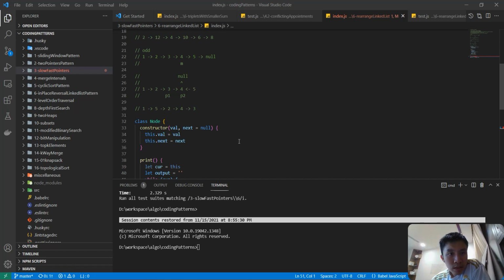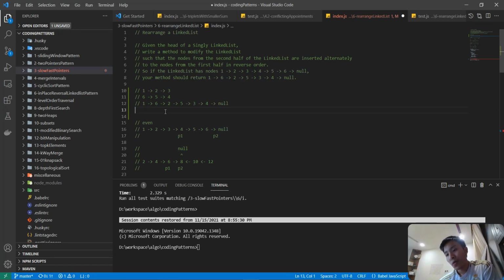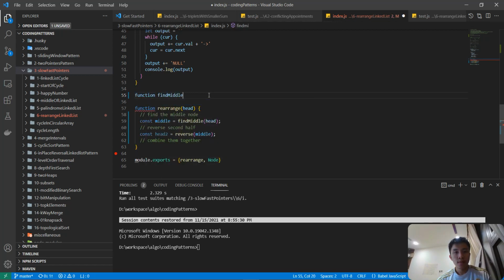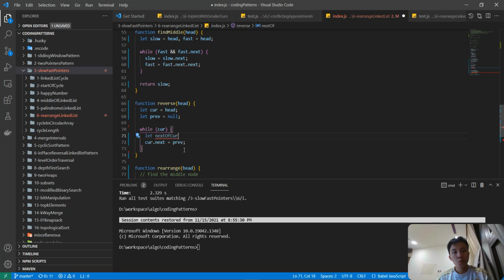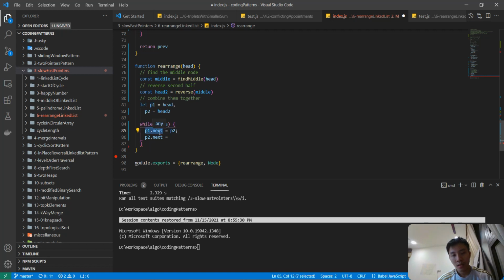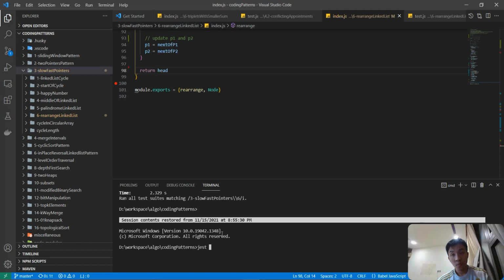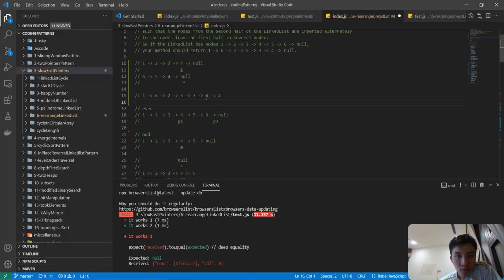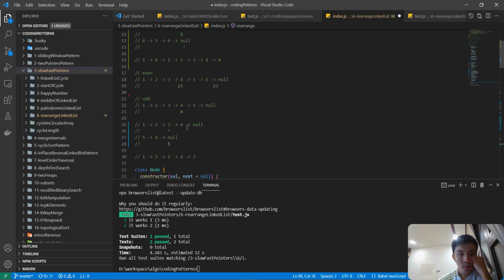Slow Fast Pointers 6: Rearrange a LinkedList